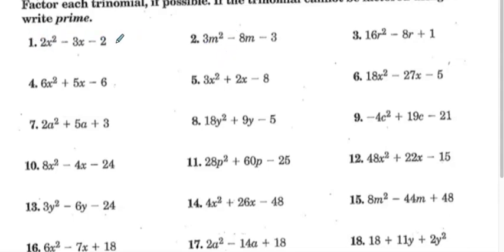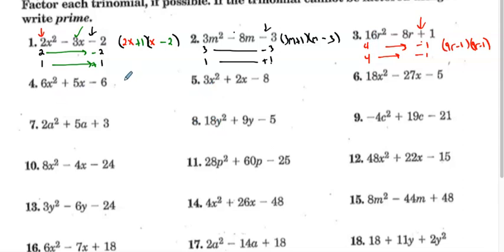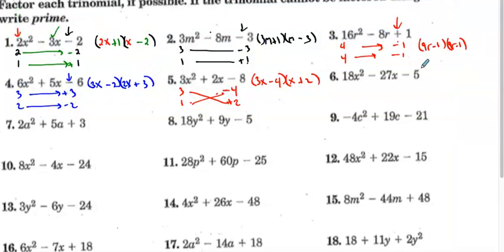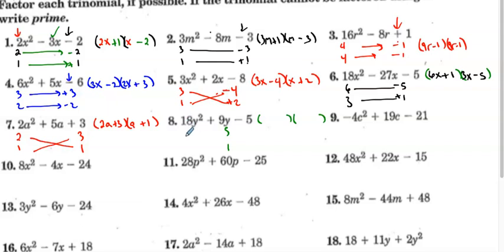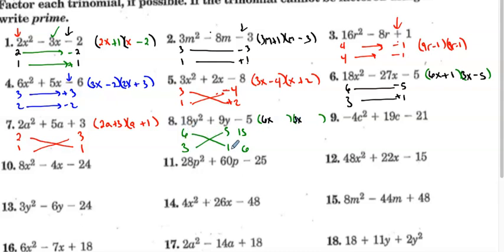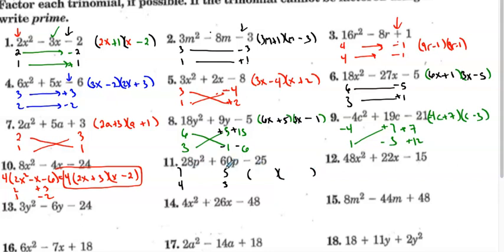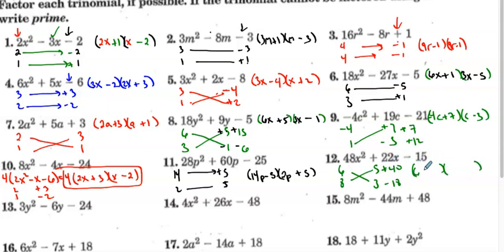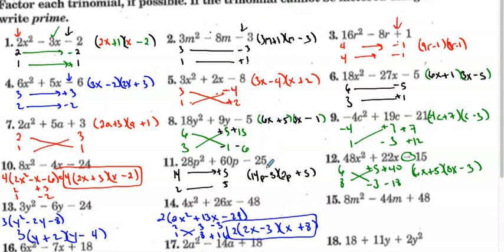Factoring with GuessCheck